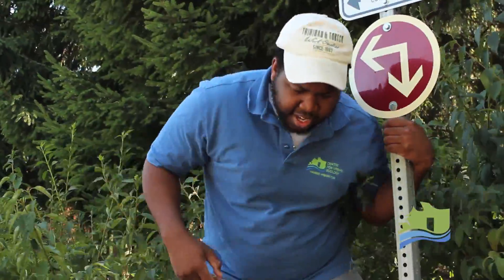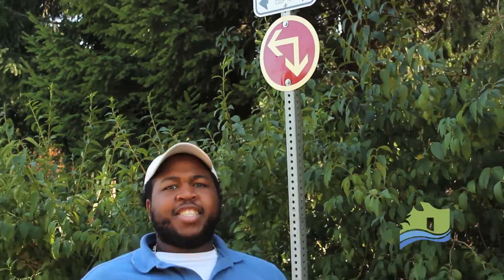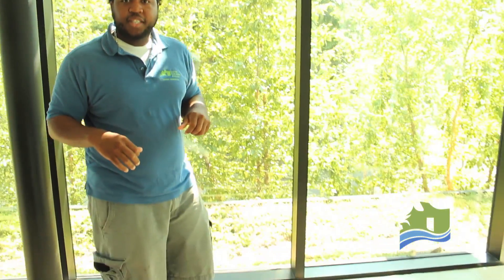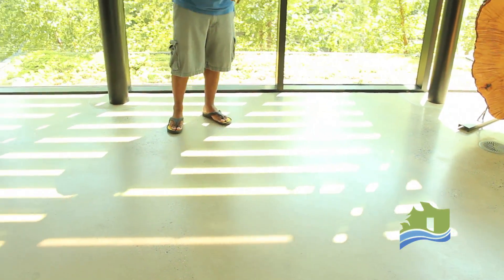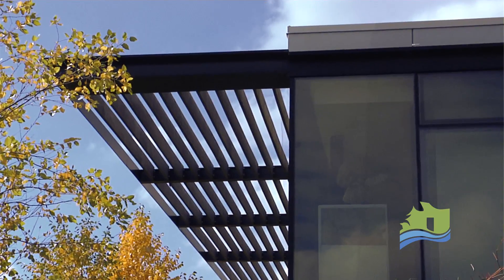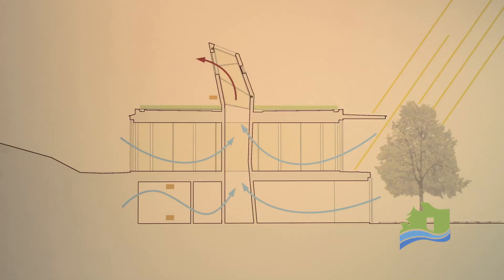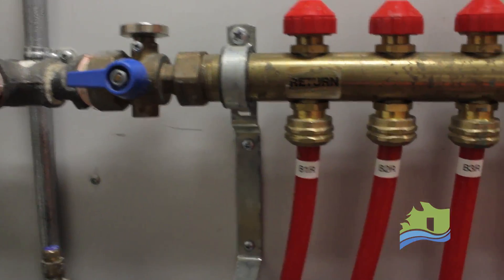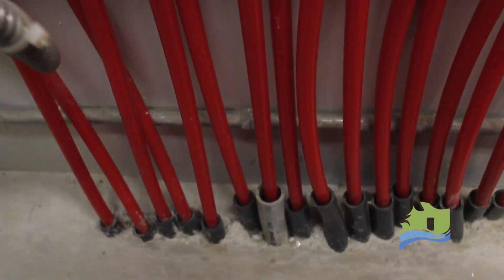The Centre For Urban Ecology - Building Features - Passive Heating and Cooling - Part 1 of 3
Learn about the passive relationship between the Centre for Urban Ecology and the Sun.